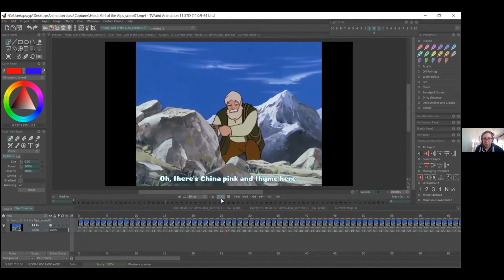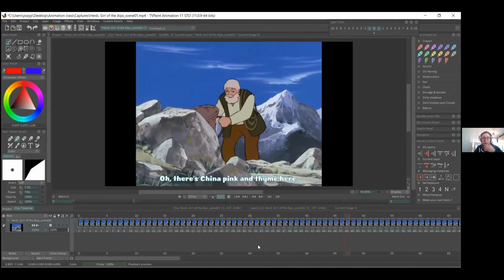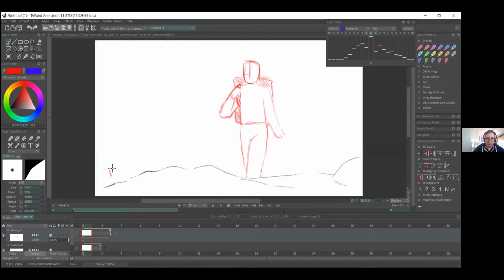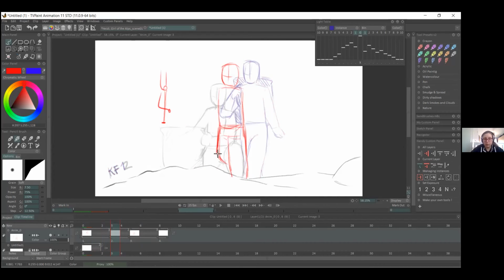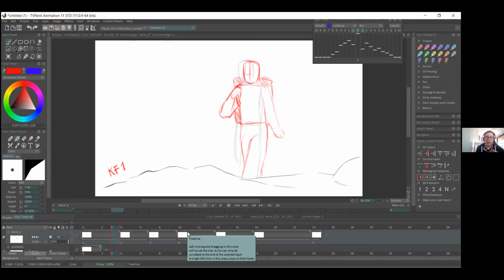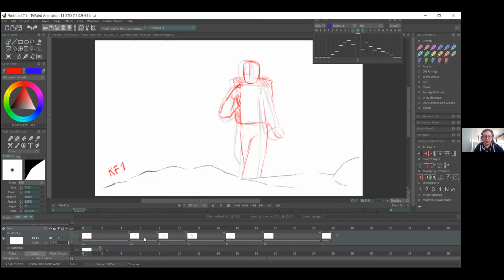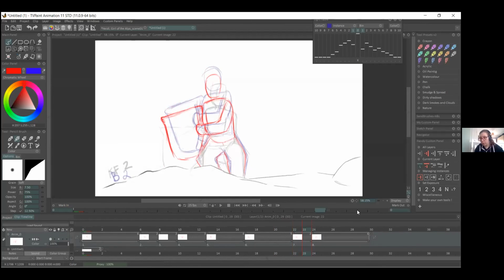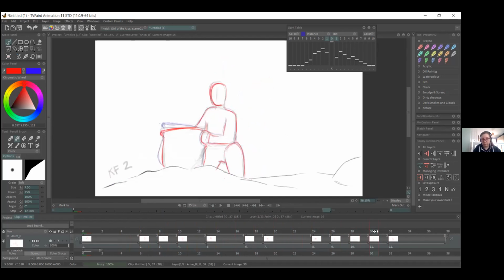animation course ( heidi movie) TV paint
heidi animasyonundan bir sahnenin yapımı